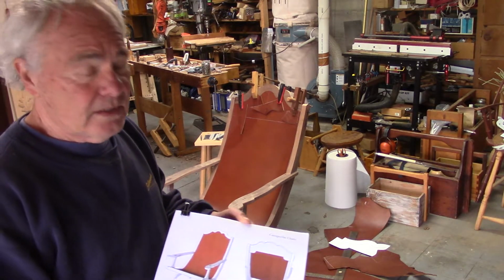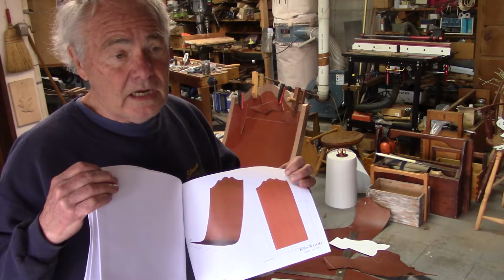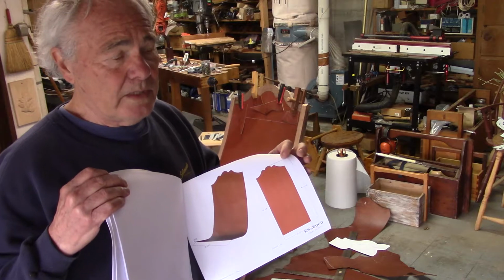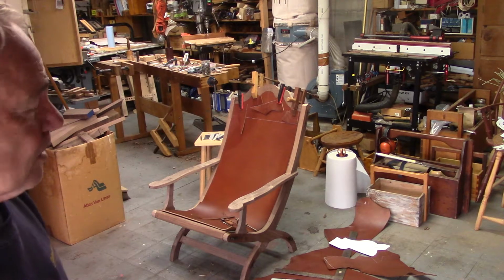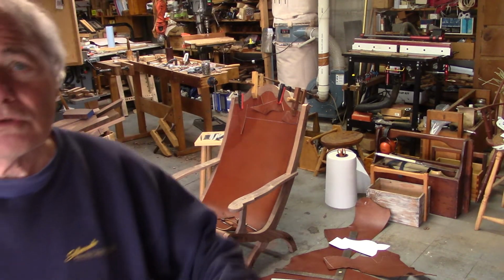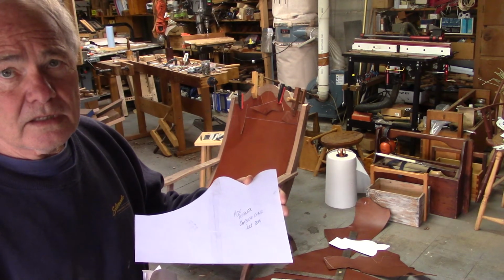Campeche Chair - Fitting Leather Hide 1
This shows the leather hide as its being pre-fitted to the Campeche Chair. The walnut frame of the chair is not finished, so at this stage I am doing a "dry fit" of the leather hide. A full-size template is used to mark the curved shape at the top of the hide. Sharp knives are used to cut the 1/4-in. thick leather.